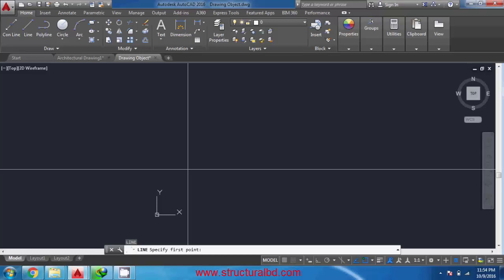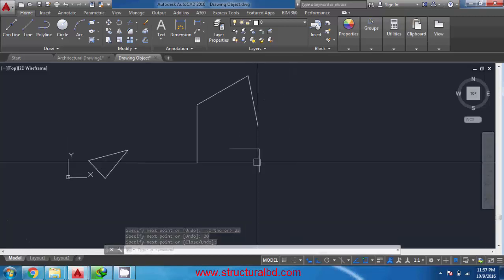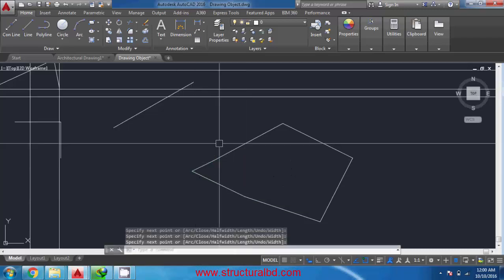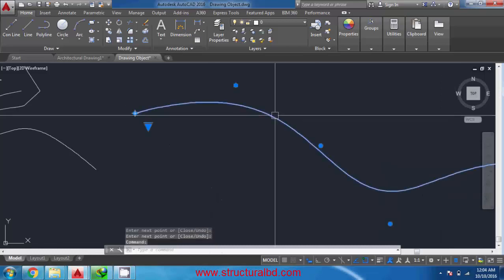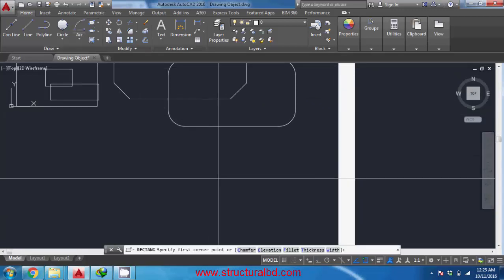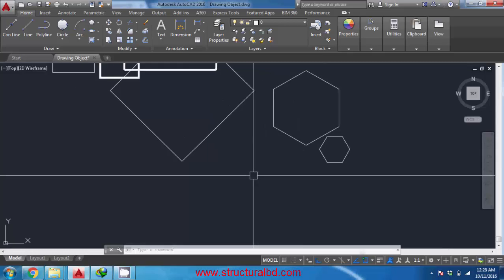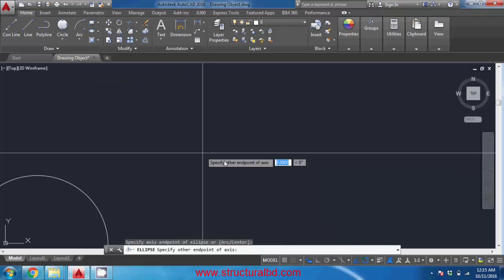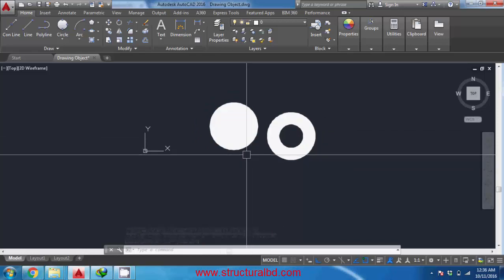Line, Rectangle, Ploygon, Circle, Ellipse, Arc Point & Donut Command in Auto CAD2016 V-04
From this video you can learn Drawing line, Rectangle, Ploygon Circle, Ellipse, Arc, Point & Donut Command. Various type of line like Simple line, poly line, Construction line, SP line. How to draw topographic survey  & hill track elevation.Various way of drawing Rectangle with different edge option also with global line width.
Draw polygon with various number of edge and fixed edge length. Draw Circle in various way or click. Drawing ellipse. Draw arc with all the technique. Draw point with various type/shape. And finally draw donut to show reinforcement or leader head in your drawing